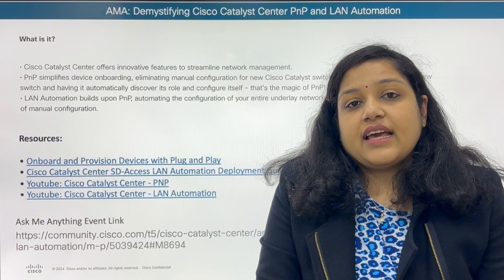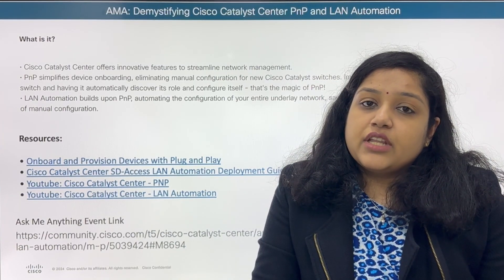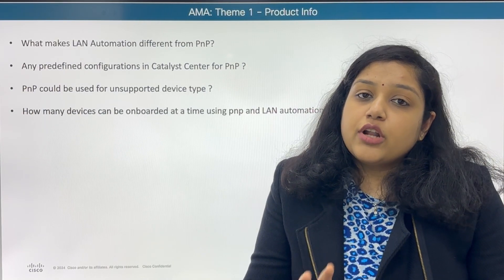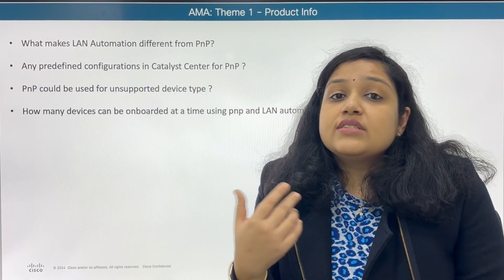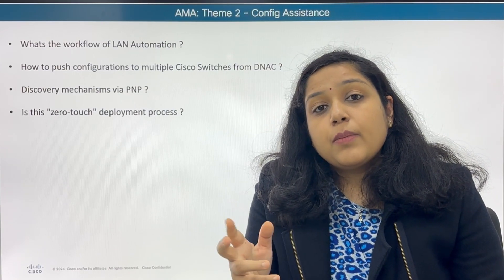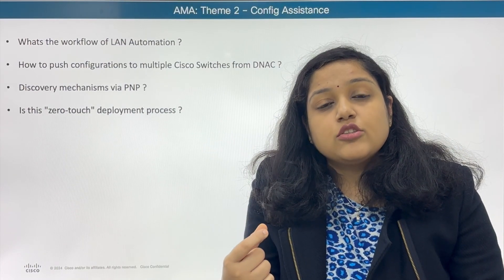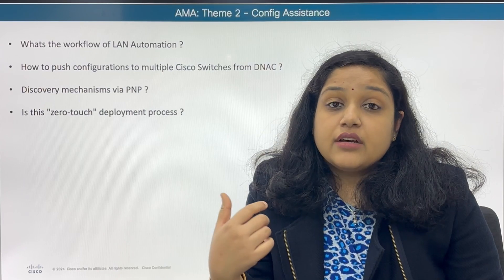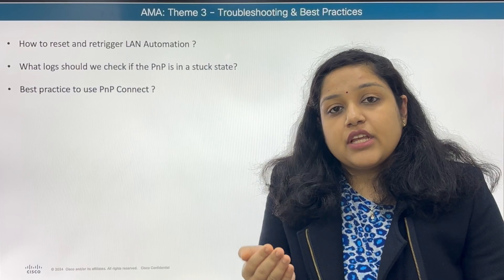Ask Me Anything - LAN Automation & PnP | Simplify Network Deployment and Management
In this Ask Me Anything (AMA) session, we dive into the world of LAN Automation and Plug and Play (PnP) technologies. Learn how Cisco LAN Automation and PnP can simplify network deployment, reduce manual configuration errors, and streamline large-scale network setups. Whether you're an experienced network admin or new to automation, this session answers all your burning questions.

  What you’ll learn in this video:
  – How LAN Automation reduces manual configuration and accelerates deployment
  – The role of PnP (Plug and Play) in simplifying device provisioning
  – Common questions answered on Cisco automation tools, workflows, and best practices